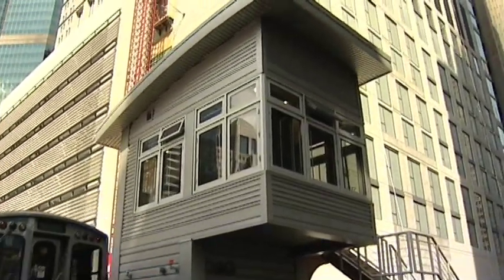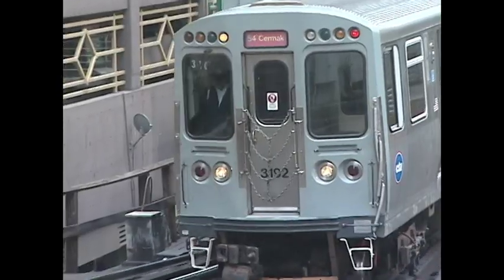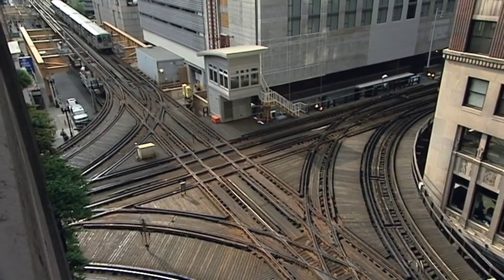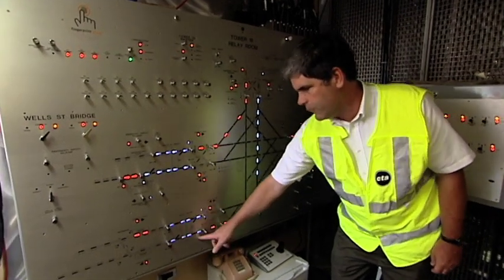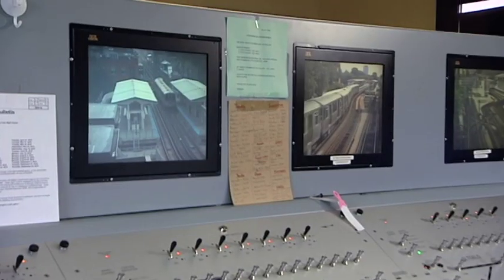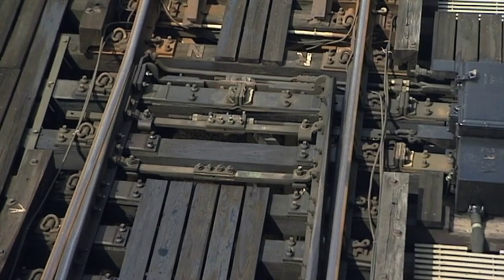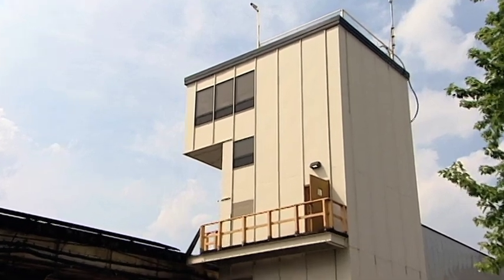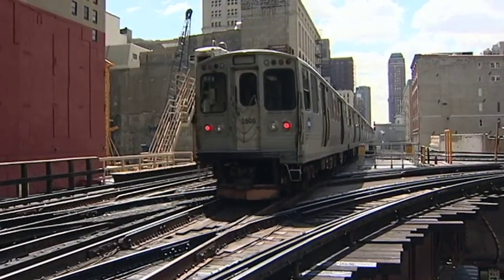CTA Towers & Junctions - Sept/Oct 2010 - Connections - Chicago Transit Authority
Junctions, also called interlockings, are key components of the rail system. Tower operators determine which trains go on which tracks and when.
The operators in Tower 18 control the complex flow of trains through Chicago's Loop. The dedication of tower operators combined with electronic and infrastructure upgrades at critical junctions ensures safe and reliable travel along the CTA rail system. a system that delivers more than 200-million rides a year.